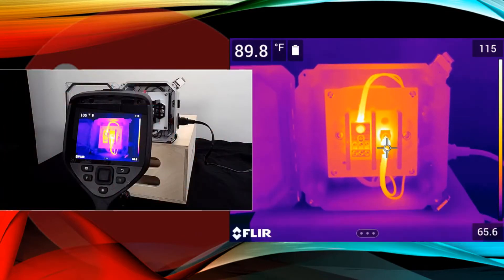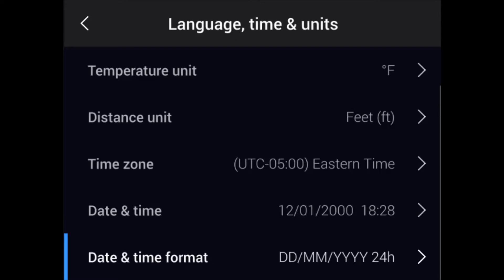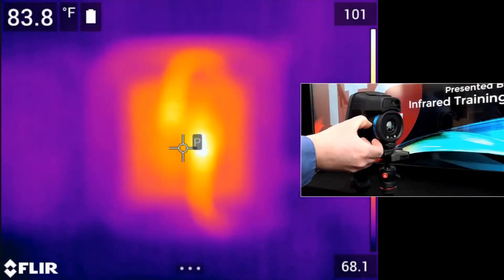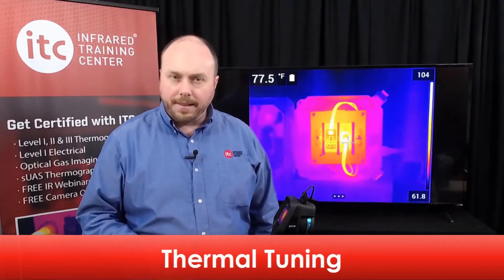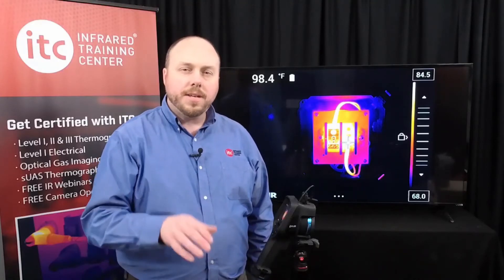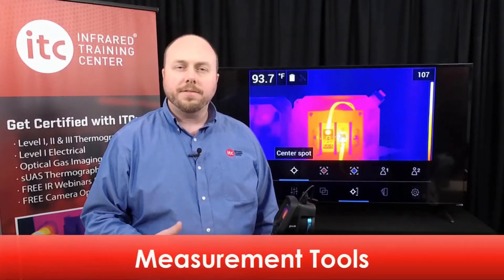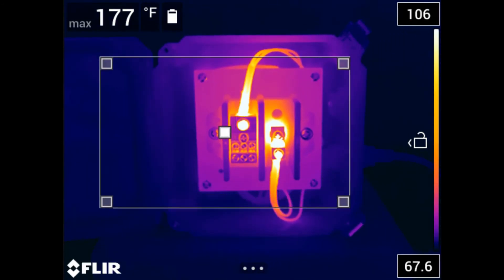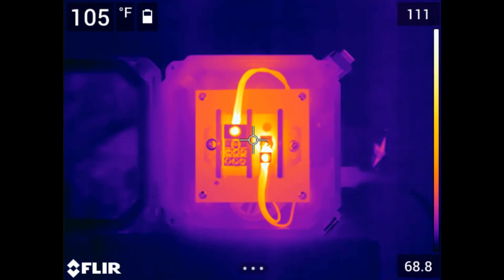FLIR EXX Quick Start Tutorial With ITC Training FLIR E54, E76, E86, E96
FLIR EXX Quick Start Tutorial With ITC Training

0:00 Introduction
0:05 Controls and Main Menu
1:58 Temperature Range
2:46 Adjusting Focus
3:31 Image Modes
4:11 Thermal Tuning
6:08 Adjusting Color Palette
6:47 Measurement Tools
7:42 Measurement Parameters
8:36 Non-Uniformity Correction (NUC)